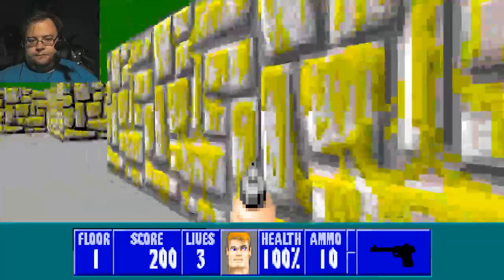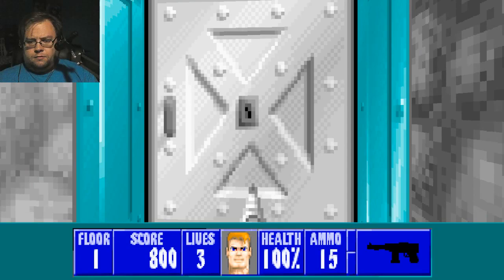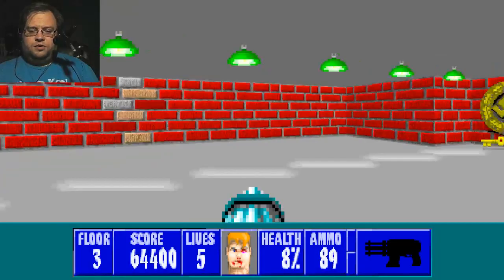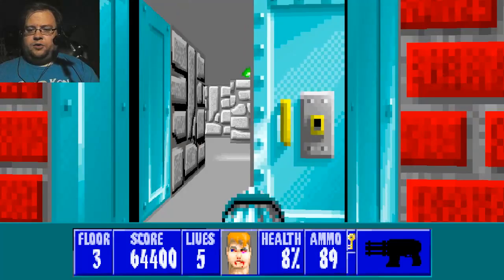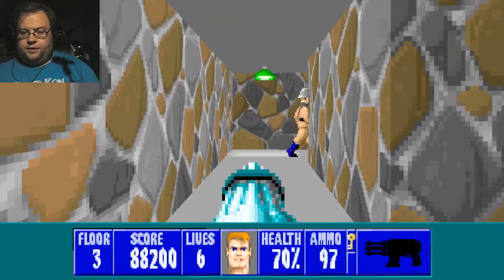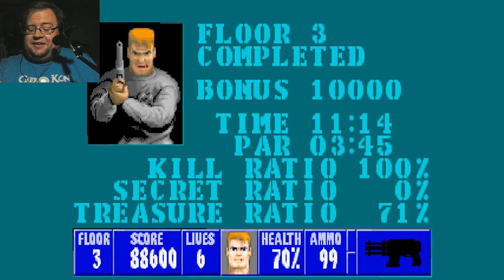Matt Plays Wolfenstein: Spear of Destiny #1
The first five levels and WTF IS THAT!
Want to help the show? Keep spreading the word! Sharing links and up voting videos helps, as does comments.
And if you want the full uncut videos before YouTube release, come join the stream channel!